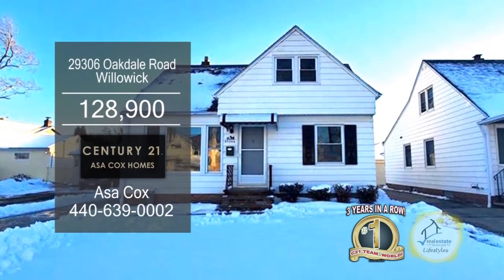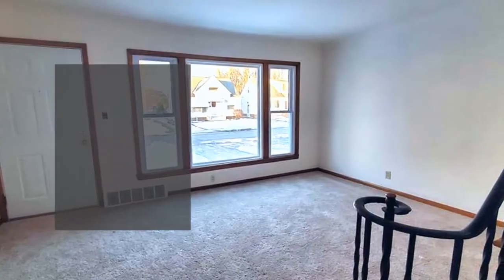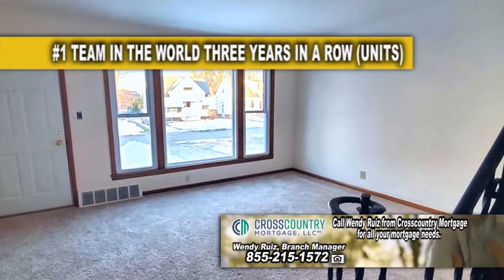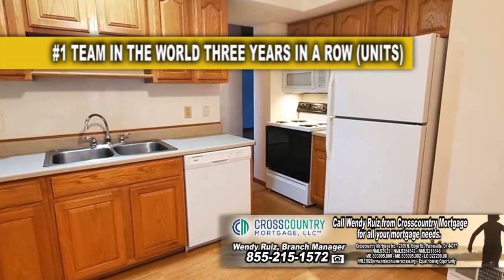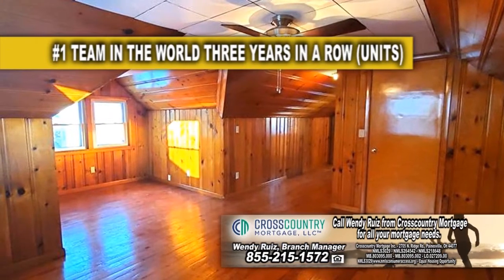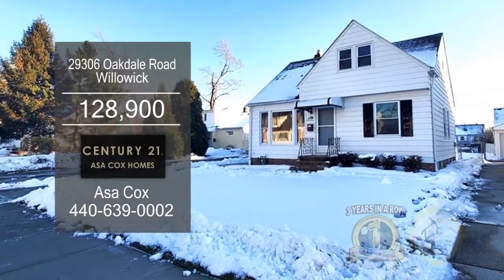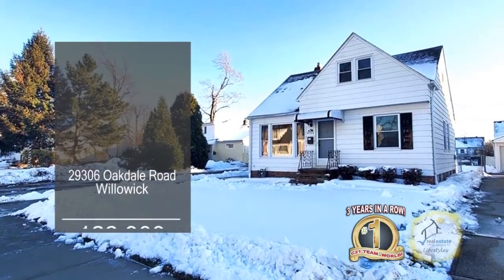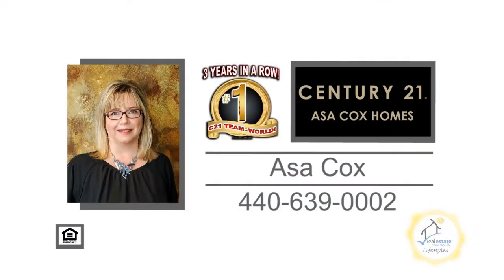29306 Oakdale Road Asa Cox Real Estate Showcase TV Lifestyles